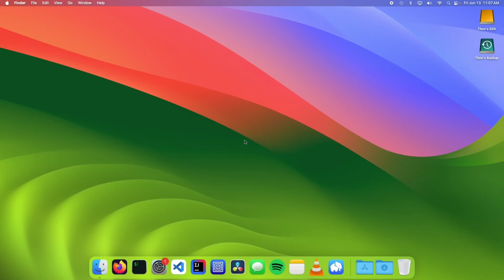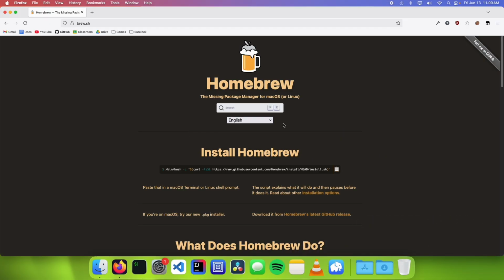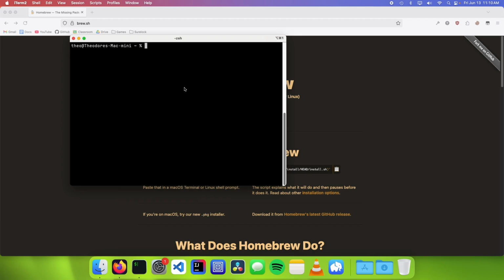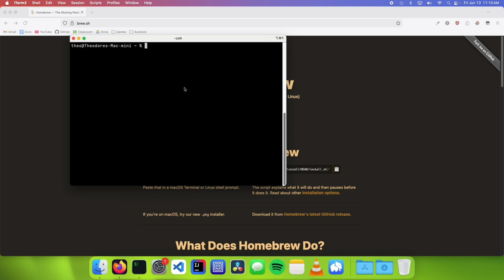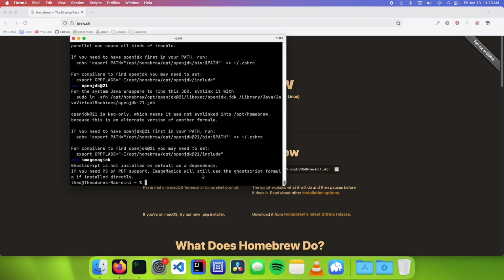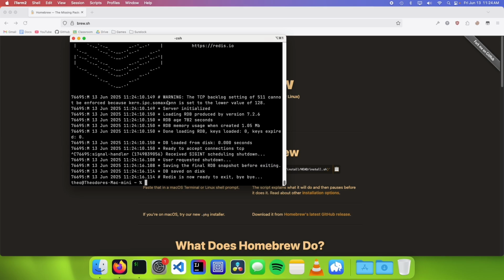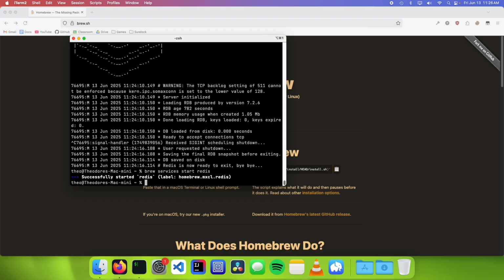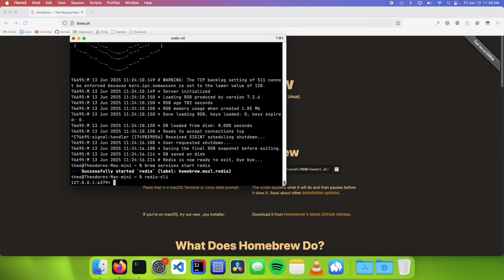How to install Redis on a Mac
In this video, Theo shows you how to install Redis on a Mac!

Chapters:
00:00 - Intro
00:15 - Installing Homebrew
00:38 - Installing Redis
00:54 - Running Redis in the foreground
01:10 - Running Redis as a service
01:21 - Testing
01:36 - Stopping Redis
01:50 - Outro